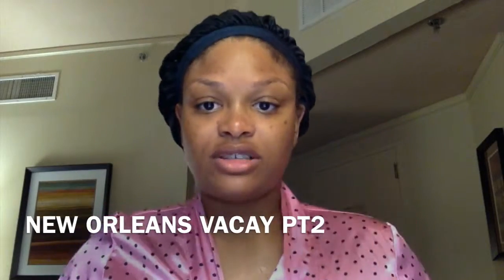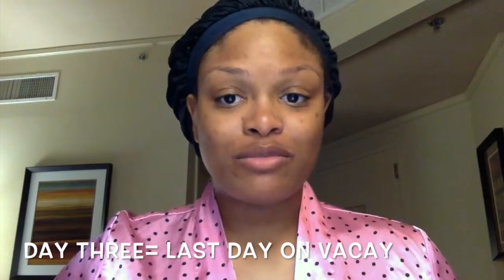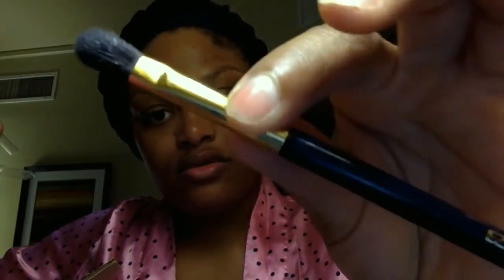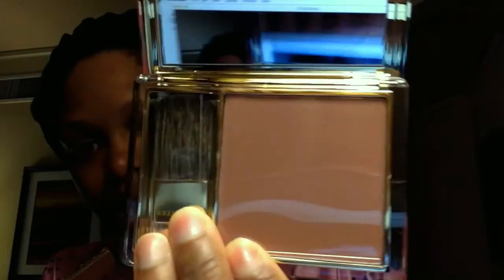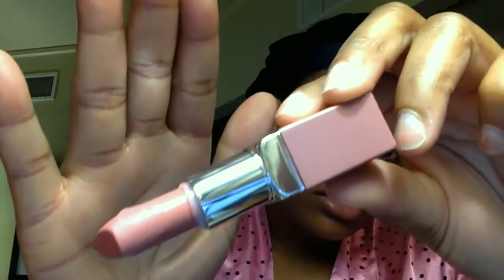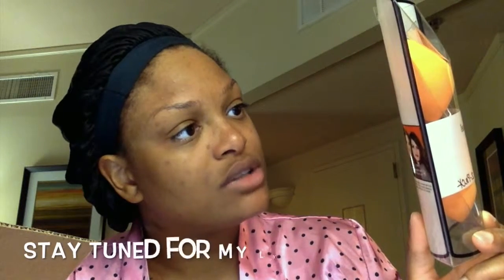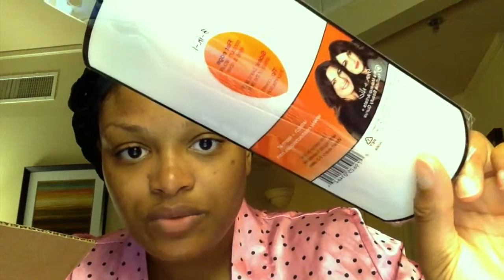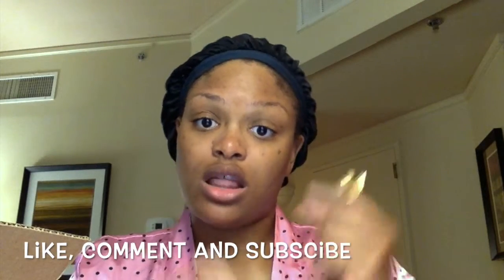New Orleans VACAY pt 2